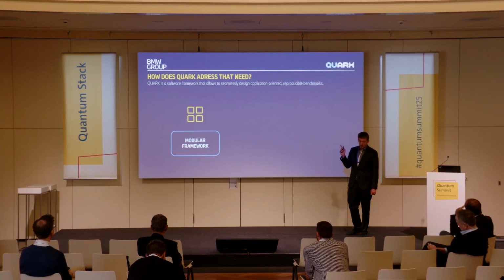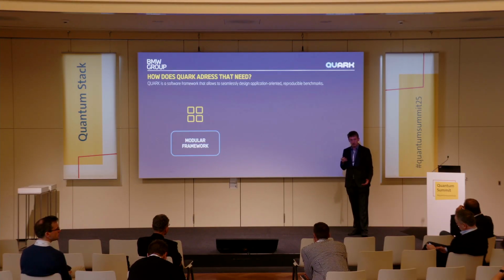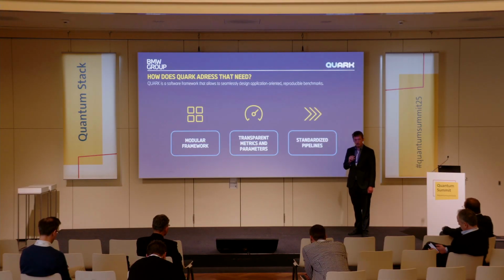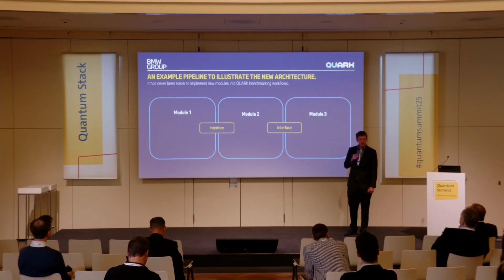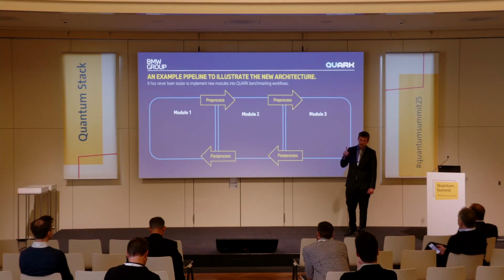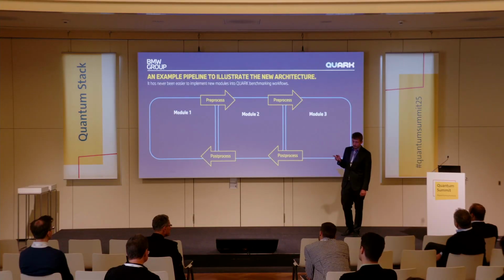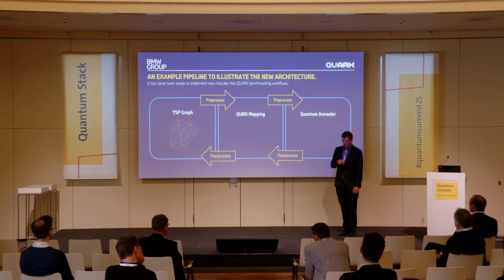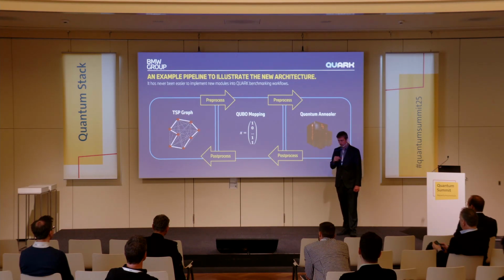Application-oriented Quantum Computing Benchmarking with QUARK | AIDAQ 2025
Dr Marvin Erdmann (Quantum Solution Engineer, BMW Group)

The Quantum Computing Application Benchmarking (QUARK) framework is designed to evaluate quantum computing applications through a comprehensive benchmarking methodology that emphasizes application-relevant metrics. As quantum technologies advance, the need for robust frameworks to assess their performance in real-world scenarios becomes increasingly critical for end users and use case providers. QUARK addresses this need by providing a structured approach to benchmarking quantum and hybrid solutions, focusing on industry-relevant applications such as the optimization of robot paths and quantum machine learning use cases like generative modeling.

By integrating classical and quantum methodologies, QUARK enables researchers and practitioners to systematically evaluate the effectiveness of quantum algorithms and devices and compare their performance with their classical counterparts. The framework facilitates the identification of key performance indicators, allowing for a nuanced understanding of how quantum solutions can be leveraged to solve complex problems more efficiently. Through its application in various domains, QUARK not only benchmarks the computational capabilities of quantum systems but also highlights their potential impact on industry practices.

QUARK is the standard benchmarking tool in a number of projects in the German quantum ecosystem and aims to continue its substantial growth over the last three years. The concomitant challenges in terms of scaling, modularity, and code complexity are currently addressed in one of the largest structural updates of the framework to date. These changes will facilitate the addition of new modules significantly and will contribute to a lower barrier for users of QUARK.